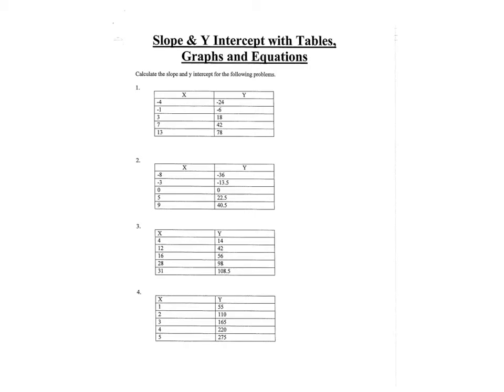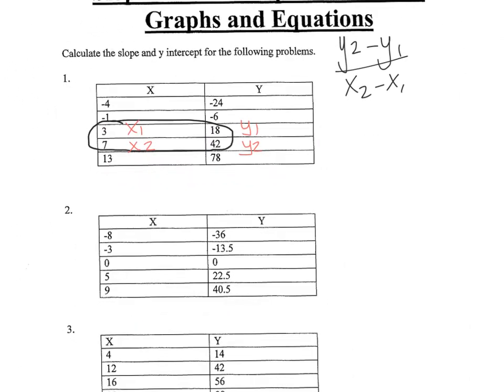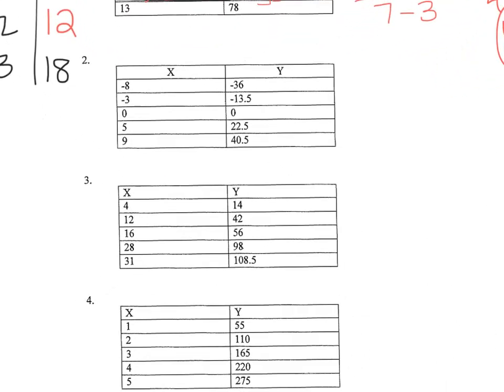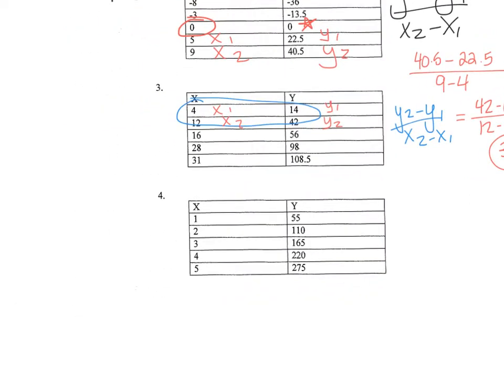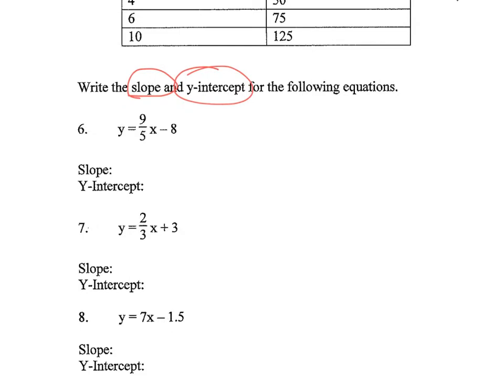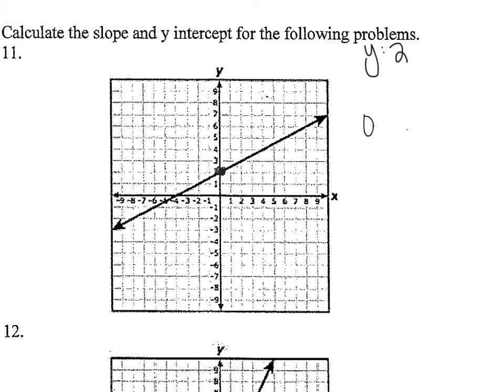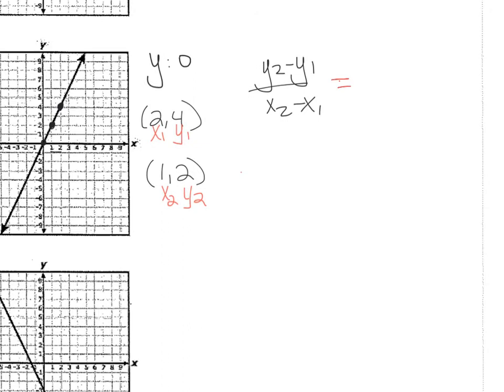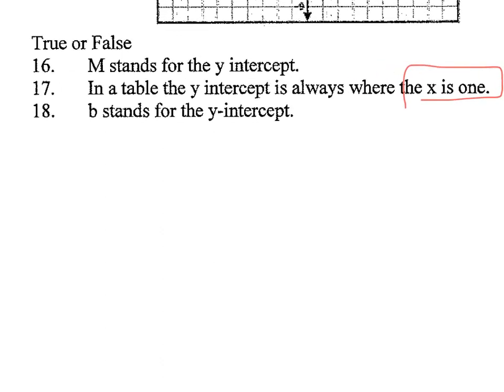slope with tables, graphs & equations HH (8th)